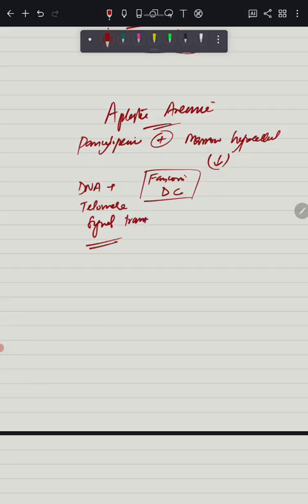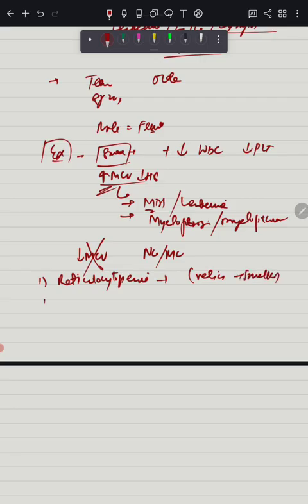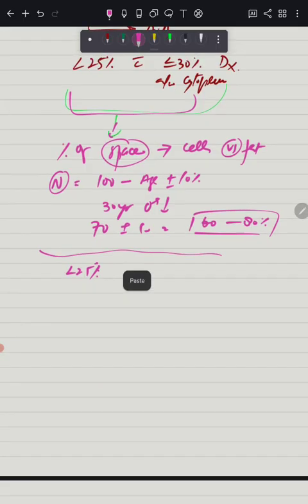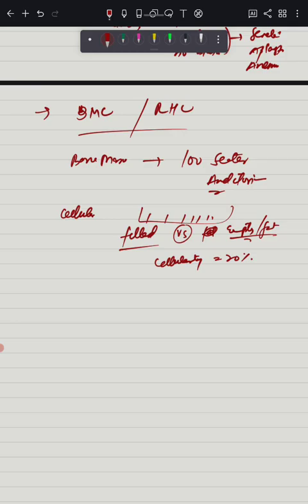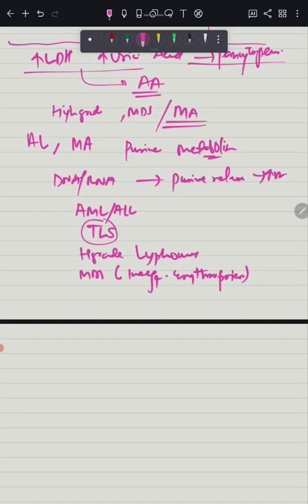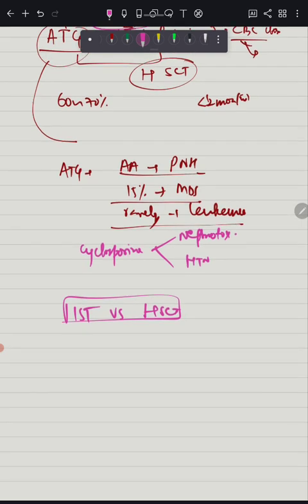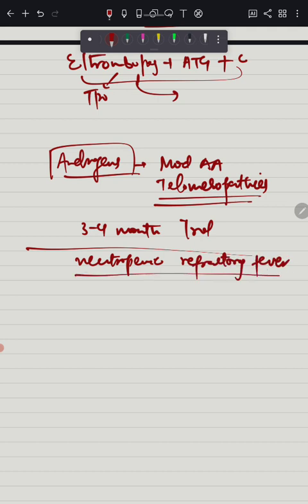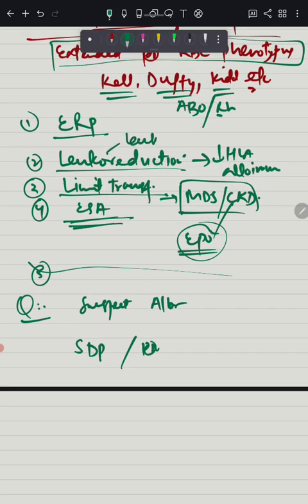Bone Marrow Breakdown:Aplastic Anemia,MDS & Myelofibrosis Explained! Part 2 [Aplastic Anemia]